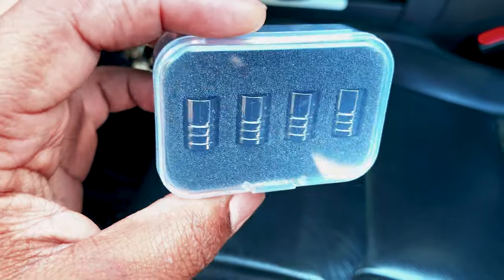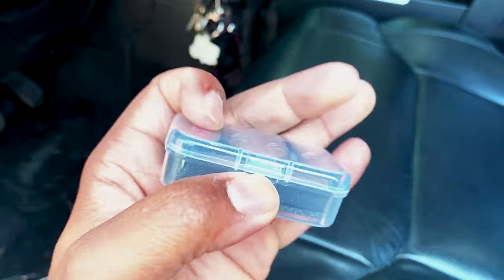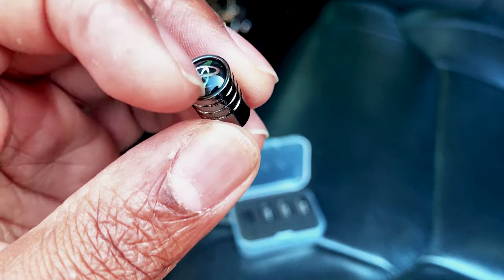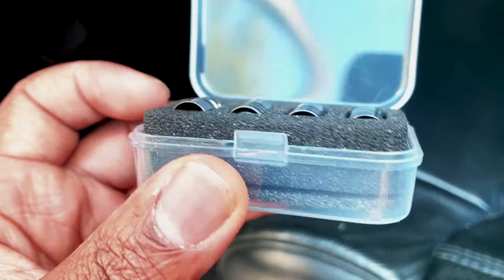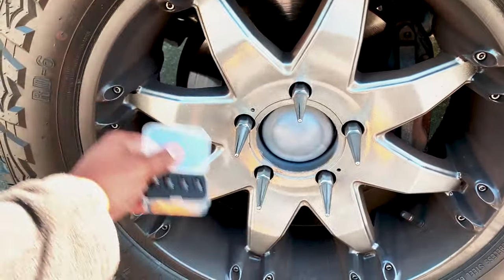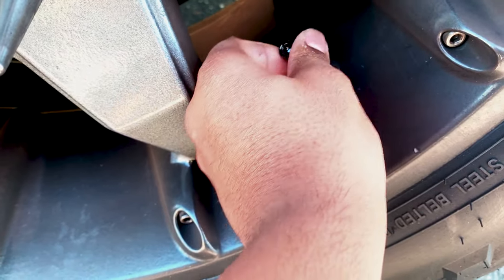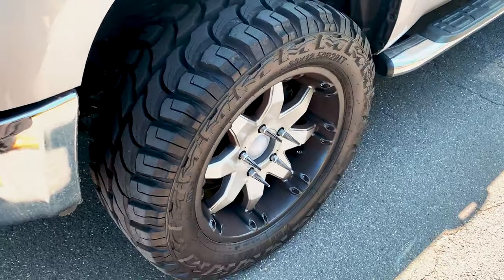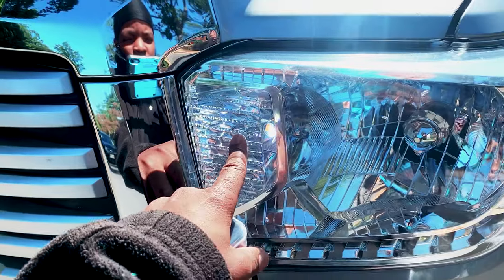Boredom: Did I Really Get Custom Valve Stems Caps? | Toyota Valve Stem Cap Replacement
Hey,

What's going on YouTube Fam & Friends. In this video I will explain the importance rule that valve stem caps play.

Thanks